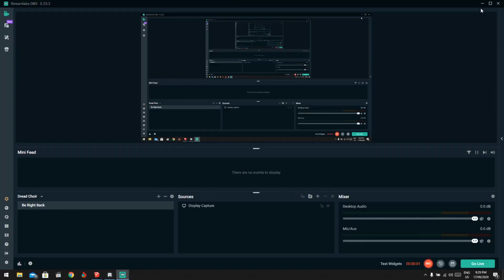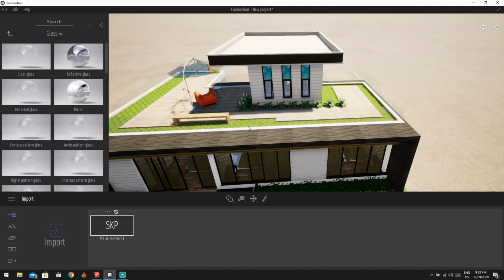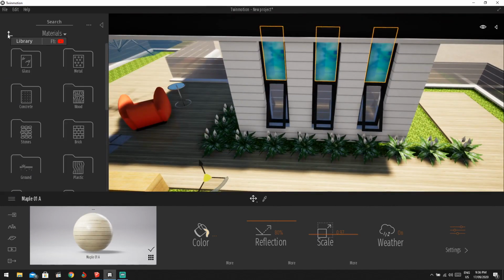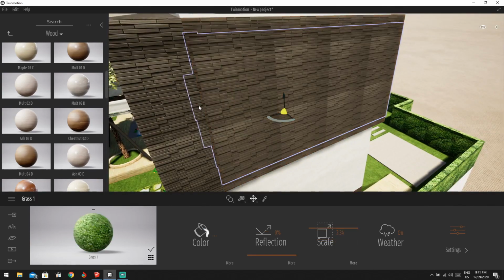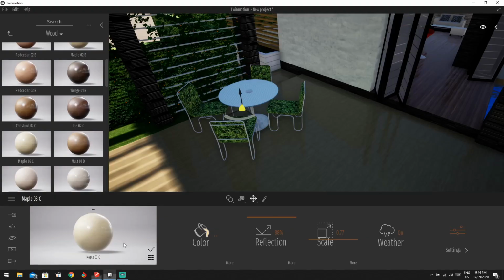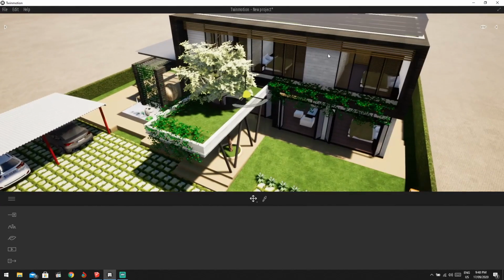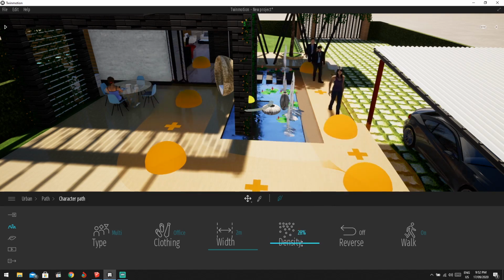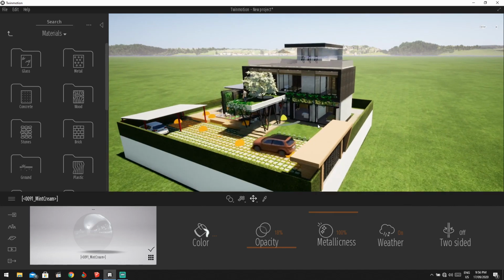Rendering in Twinmotion Part One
How to Export SketchUP to Twinmotion